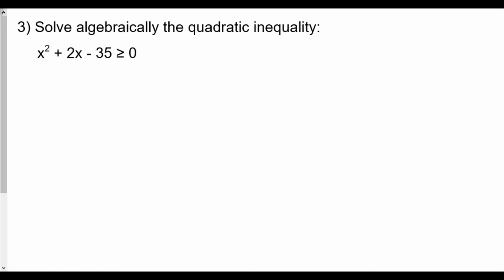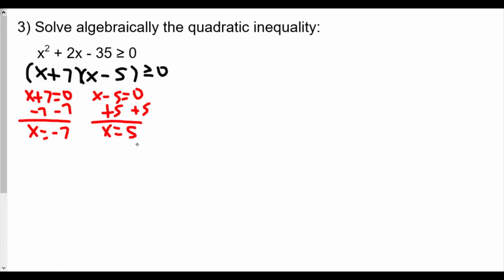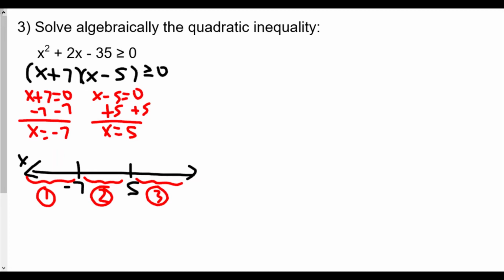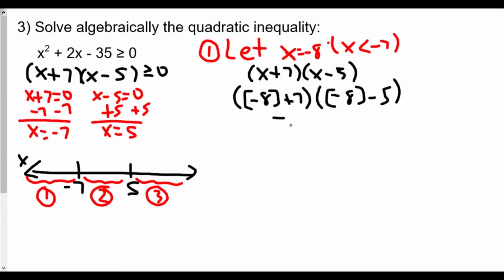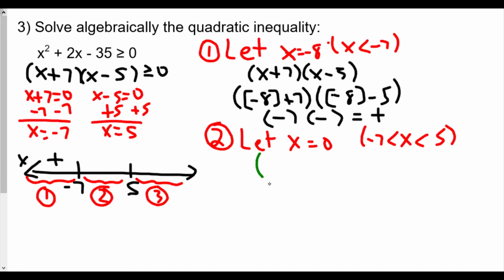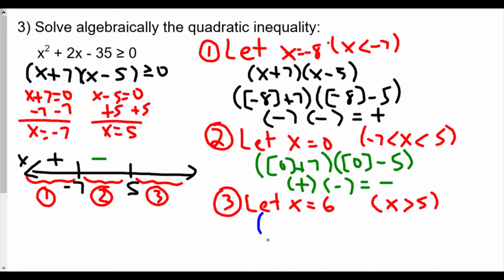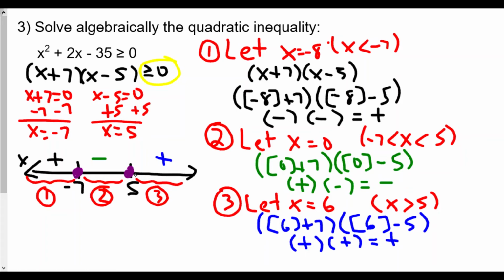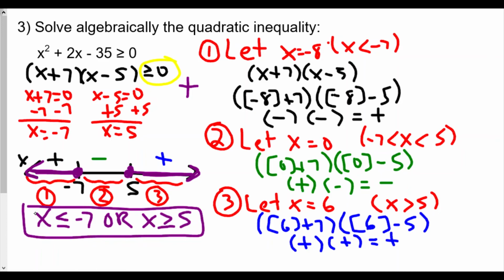MRS22 Spring 2021 Quadratic Quiz 1 Review Question 3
In this video we solve a quadratic inequality using Sign Analysis.